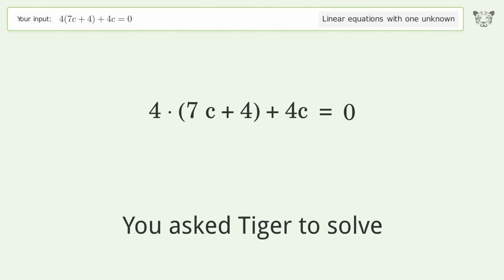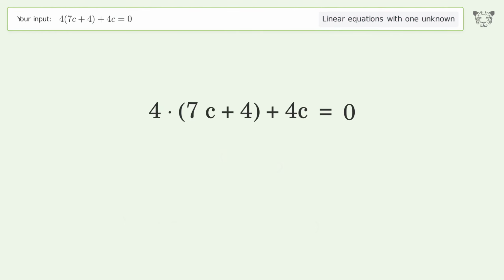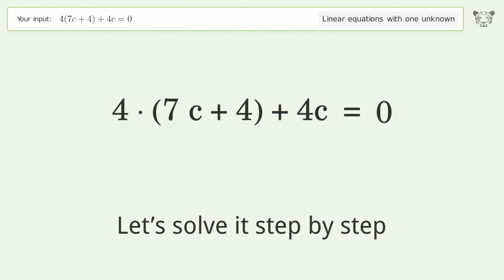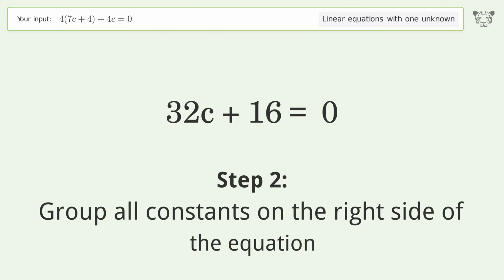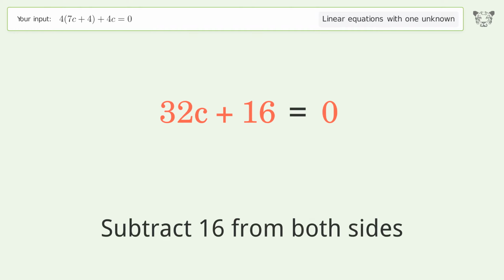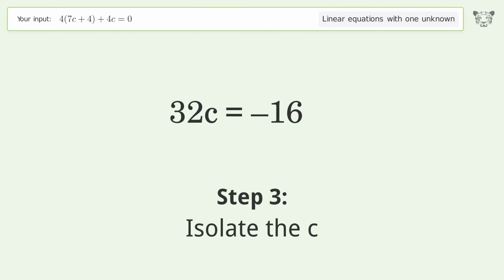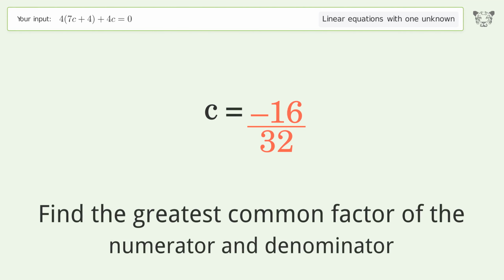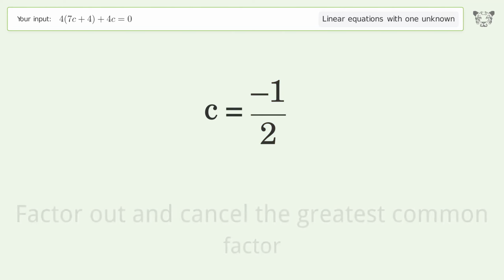Solve 4(7c+4)+4c=0: Linear Equation Video Solution | Tiger Algebra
Struggling with 4(7c+4)+4c=0? Watch our step-by-step video on Tiger Algebra to master this linear equation effortlessly. Also check out for more tips and tricks for dealing with linear equations with one unknown